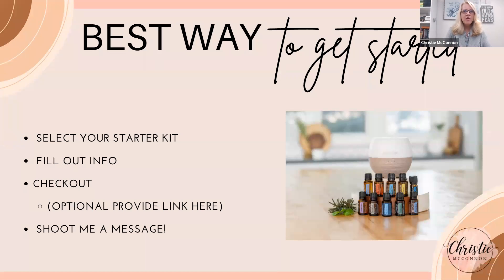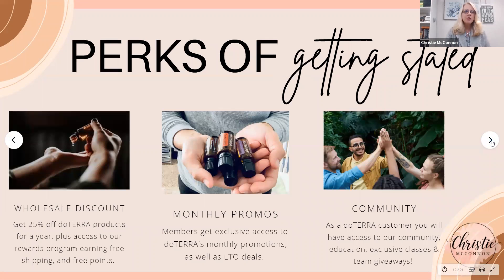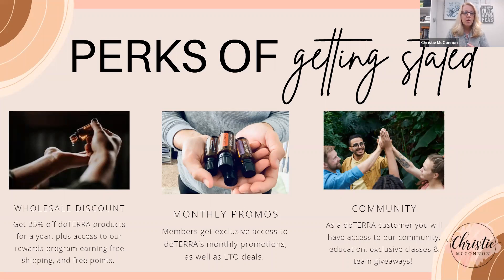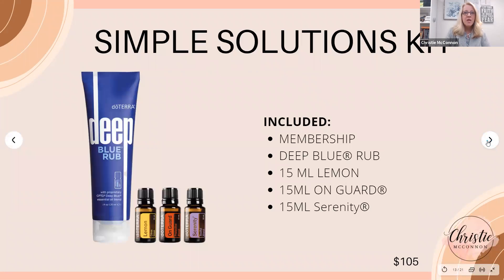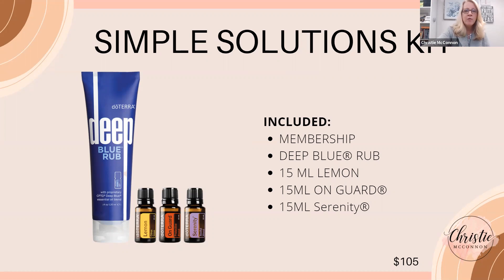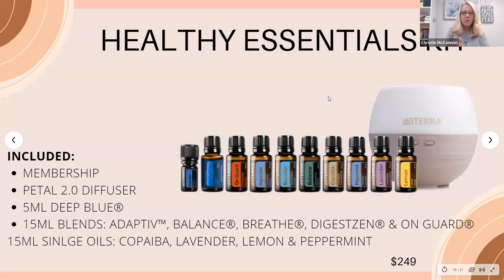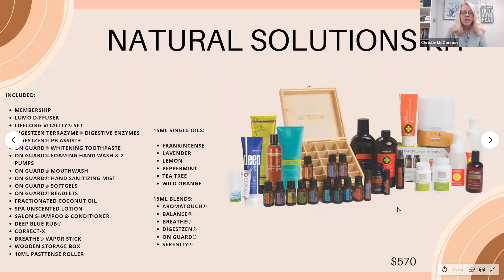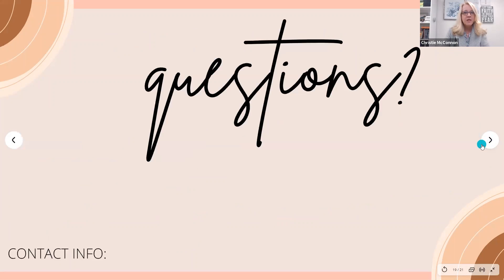Oil Experience Video 6 - How to Get Started in doTerra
A video explanation of the enrollment kits for doTerra.